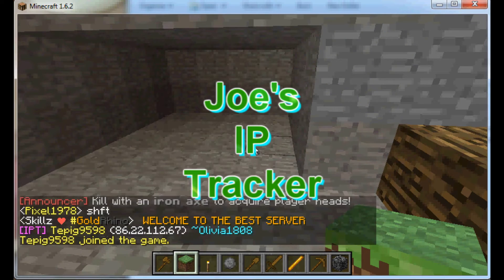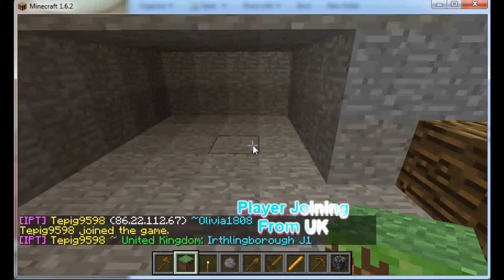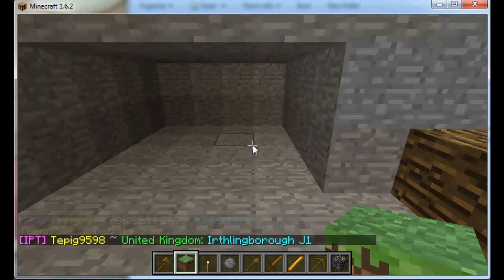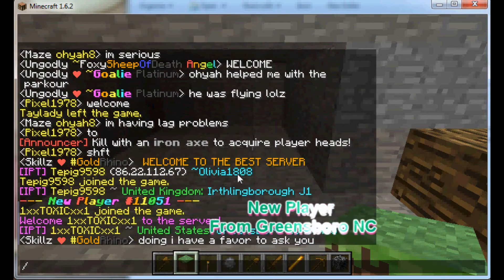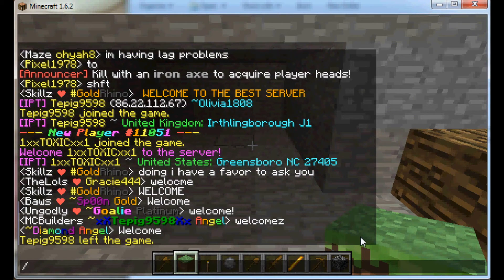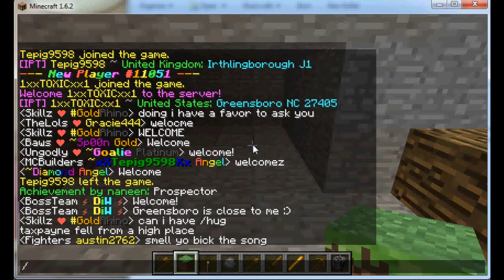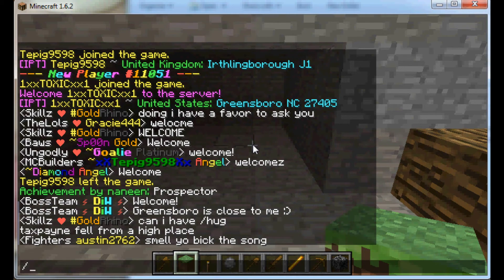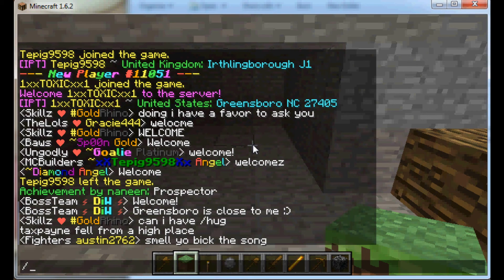Joe's IP Tracker Minecraft Plugin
This is a plugin for Minecraft Bukkit servers.

Players can have multiple accounts or have friends who share or login together. This is useful for admins to know. For example if one account has admin or creative privileges, they might be tempted to share among themselves.

This plugin reports the related player accounts as they login (to players with permission). It also has a cool feature of reporting the geographical location they are from (if that information is available at the time).

Give players (or admin groups) "joe.iptracker.notify" permission to receive notifications in game. There is an in-game "/ipt" command also you can use to check version or lookup a player specifically. To grant access to that command give permission "joe.iptracker" also.